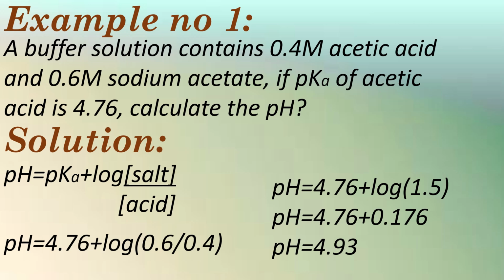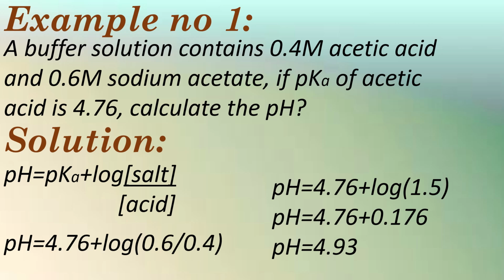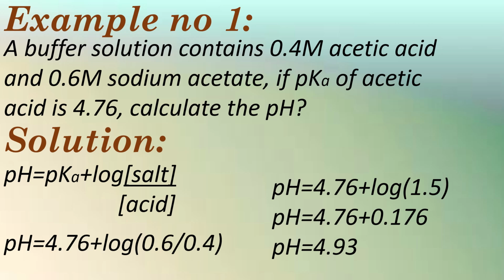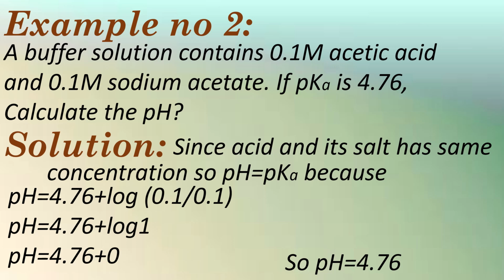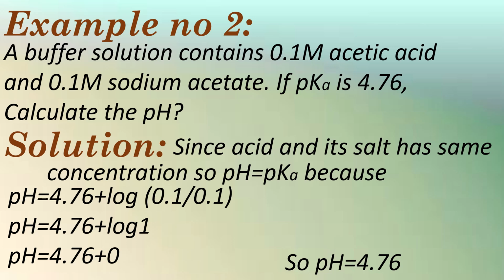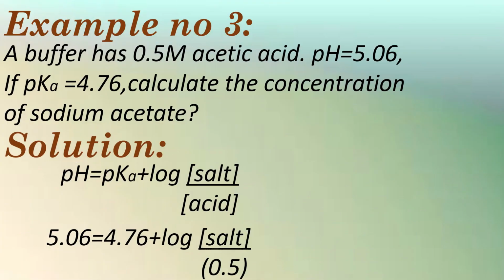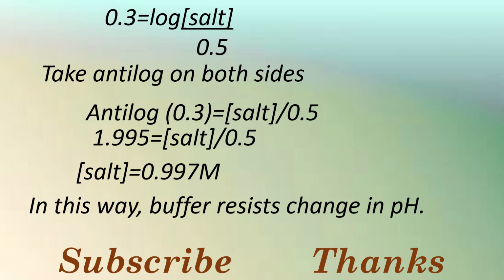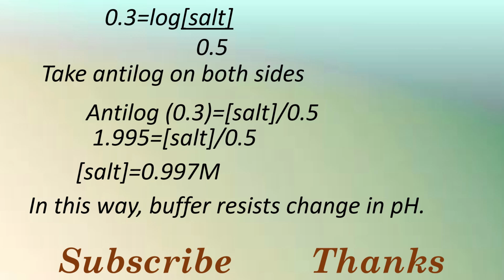"Numerical on Buffer"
How buffer works?